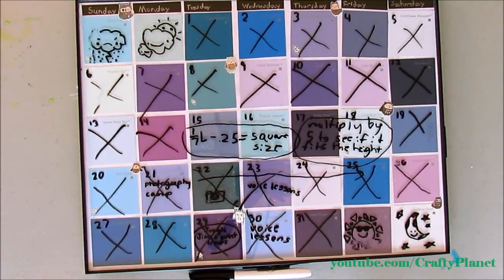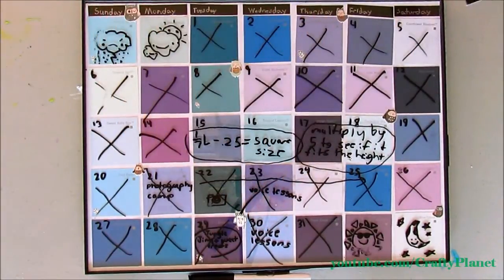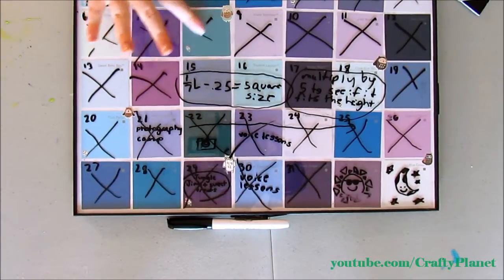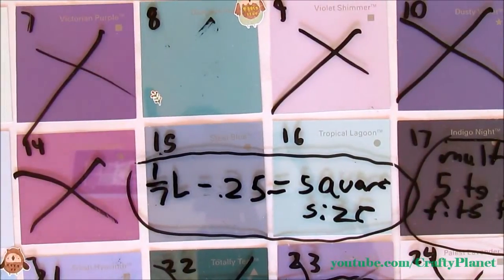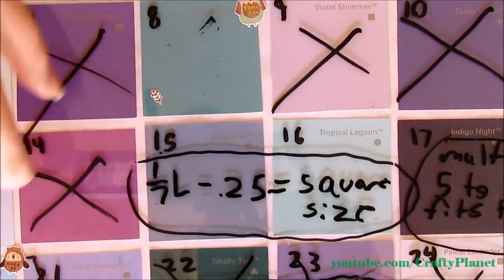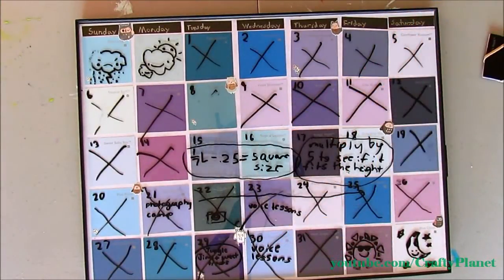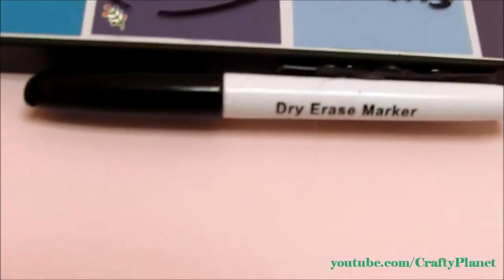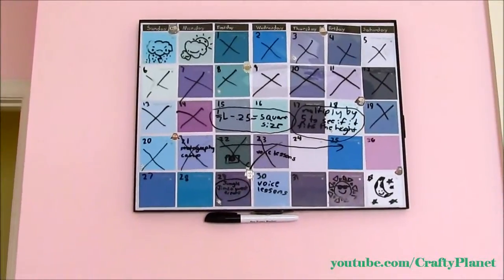How TO Make A COOL Paint Sample Calendar - DIY Craft Art Supplies Craft Projects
This is an inexpensive craft that looks really great on my wall.